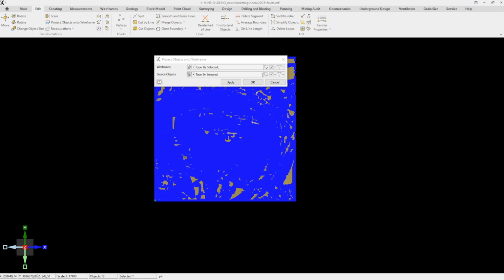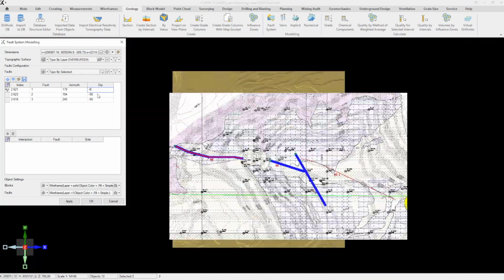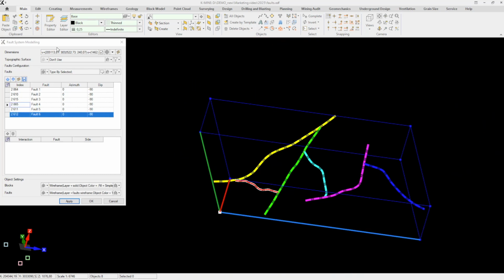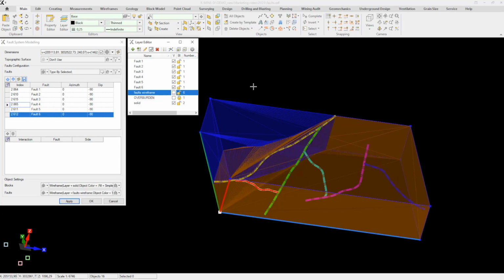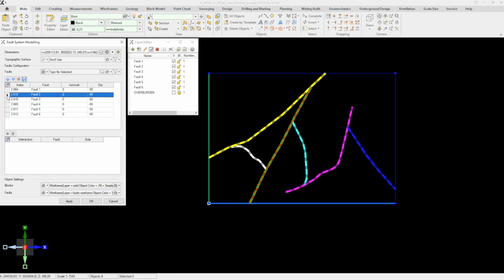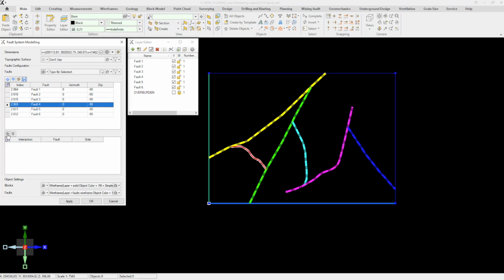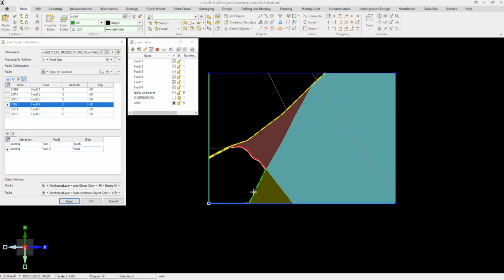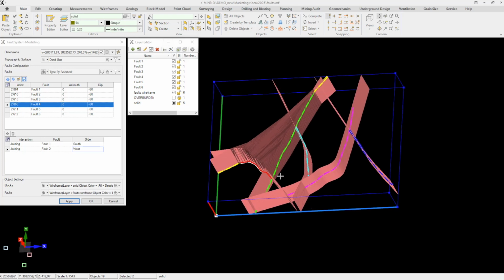K-MINE Fault Modeling - Fast and Accurate Fault Frameworks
Explore how K-MINE’s Fault System Modeling tool helps you quickly create accurate fault frameworks, build structural relationships, and generate solids for advanced geological modeling. Ideal for geologists working with complex fault networks and deposit interpretation.